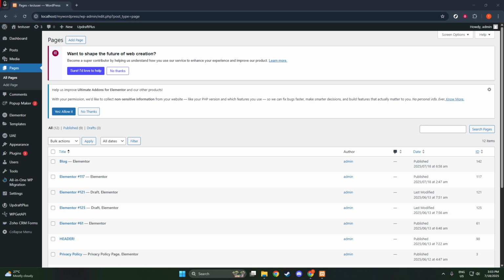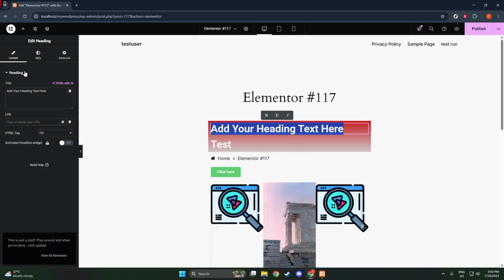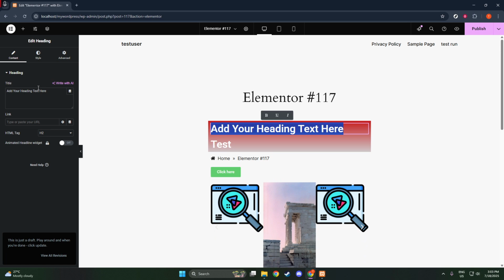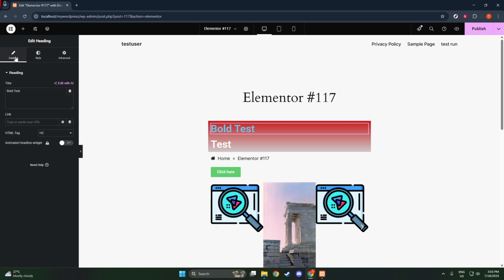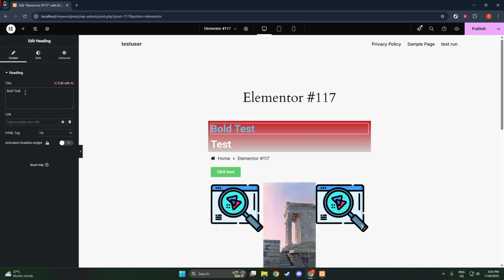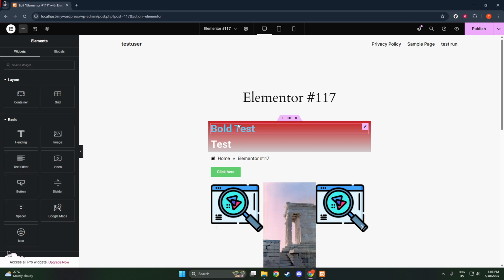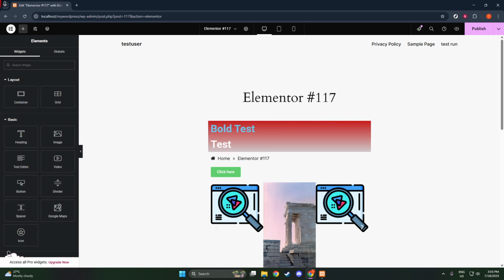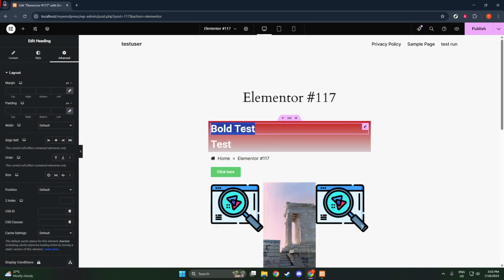How to Bold Text in Elementor [2026 Full Guide]